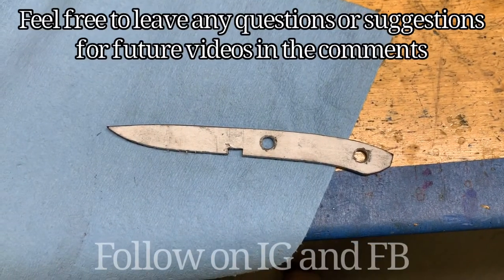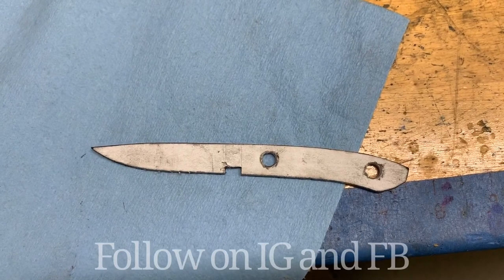How To Turn a Paper Knife Drawing into a Metal Pattern!!! Zac Buchanan Knives: Knife Making Tutorial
In this Knife Making Tutorial Video Zac Buchanan shows you his process of How To Turn a Paper Knife Drawing into a Metal Knife Pattern.

He uses a paper knife sketch he previously drew up, a small piece of mild steel, a bandsaw, 2”x72” belt grinder, spray glue, center punch, drill press, deburring tool, countersink and milling machine to Fabricate a Metal Pattern that can be reused multiple times to make countless knives.